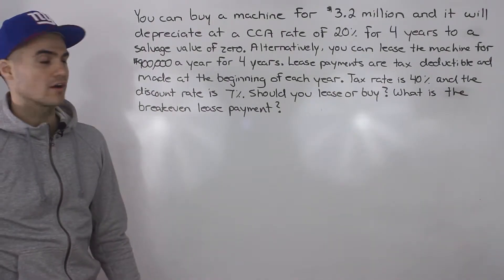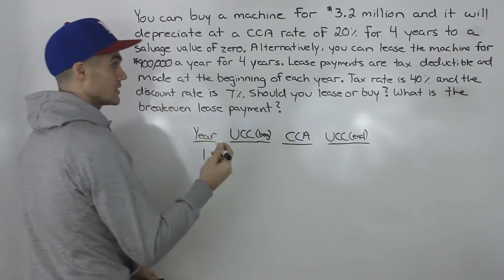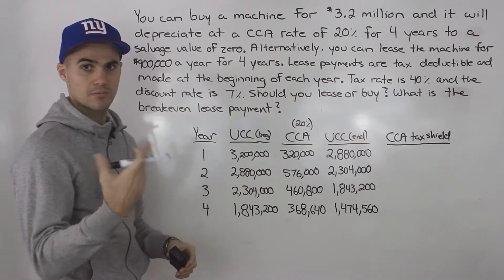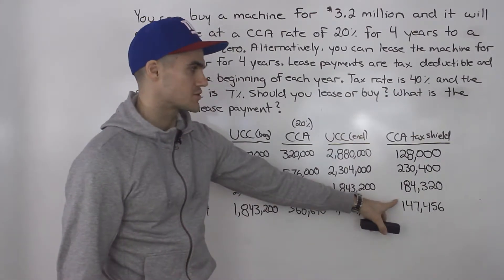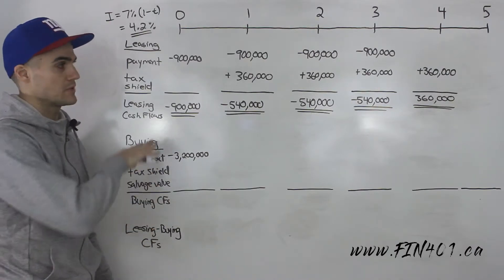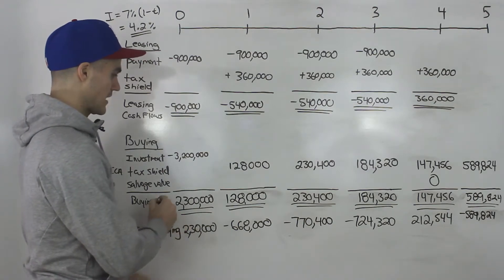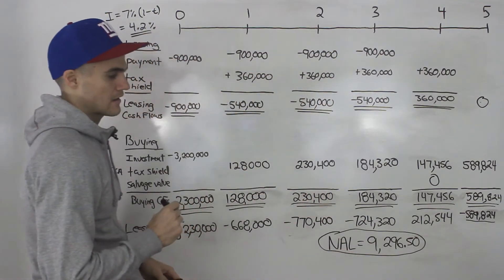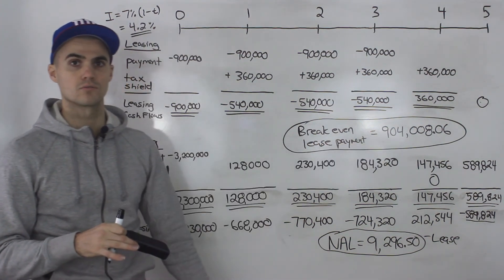FIN 401 - Lease Timing Differences Part 2 - Ryerson University